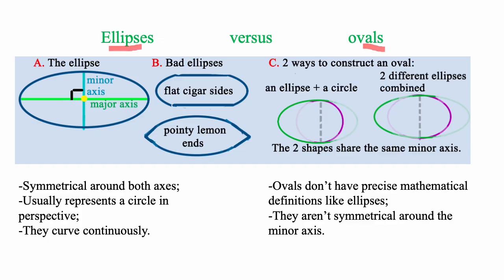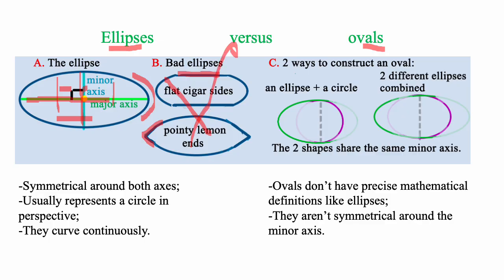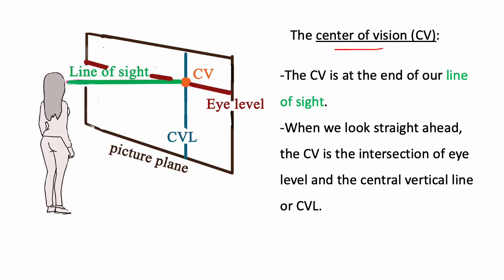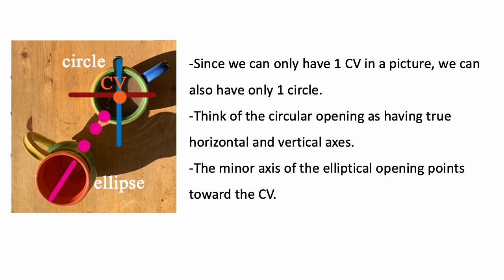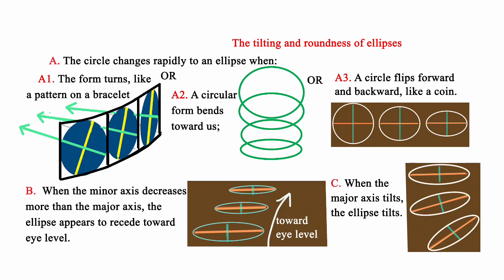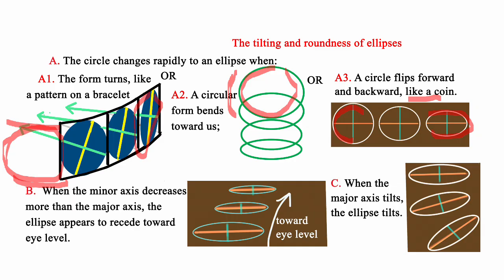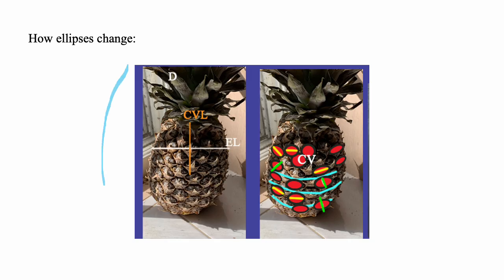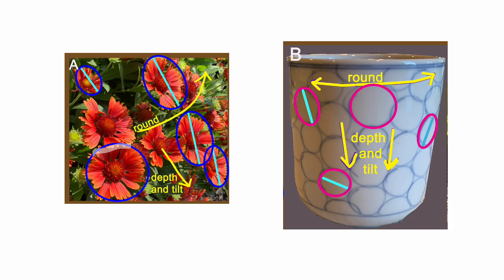38. The secret to ellipses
Ellipses have two axes: the major axis spanning the greatest diameter and the minor axis perpendicular to the major axis and going through its middle. An ellipse is symmetrical about both axes. An oval is comprised of a half-ellipse attached to either a hemi-circle or a different half-ellipse, both sharing the same minor axis. So ovals aren't symmetrical around their minor axes.
       A cup opening looks like a circle if our center of vision (CV) is in the center of the circle and if the opening is perpendicular to our line of sight. The CV is also the center of an uncropped photo, where the diagonals cross. Since there is only one CV in a picture, there's also only one circle. All the other cup openings from an overhead view would look like ellipses.
     In certain situations, we can see both a circle and an ellipse in our cone of vision. One is a pattern around a bracelet, where we would see a circle in front and an ellipse that tilts upward along the edge. Also, with a spring "walking" downstairs (remember Slinkys) or flipping a coin, we can see circles, ellipses, and even lines.
     For flower pots with eye level just above the picture, the tall pot will have the narrowest ellipse, whereas those receding in the distance will get narrower more gradually. That's because we reach eye level more quickly with a vertical than with a diagonal direction.